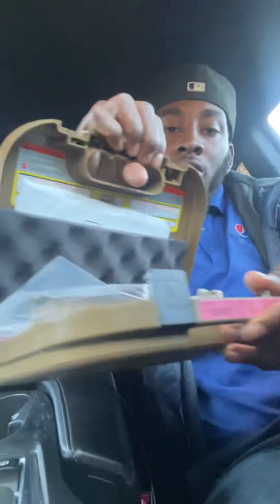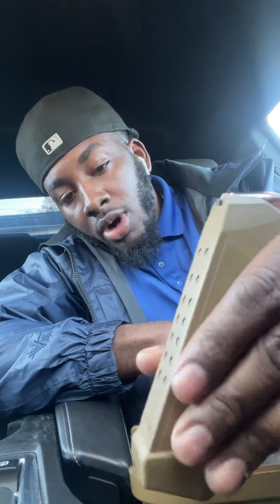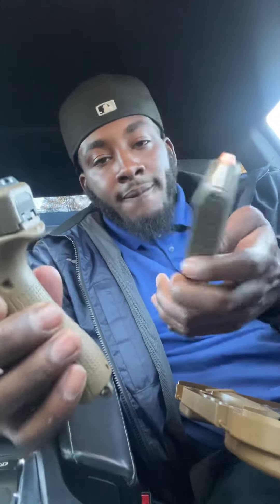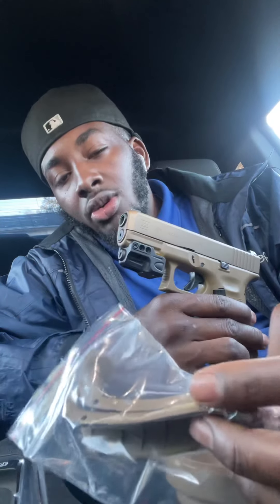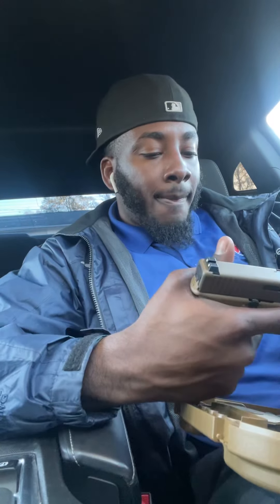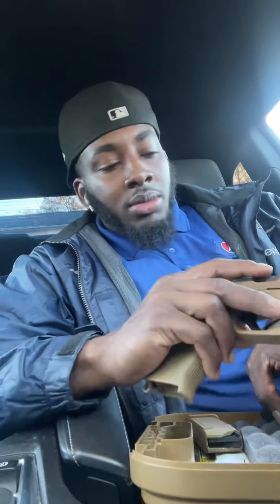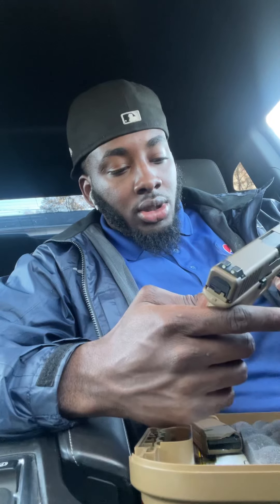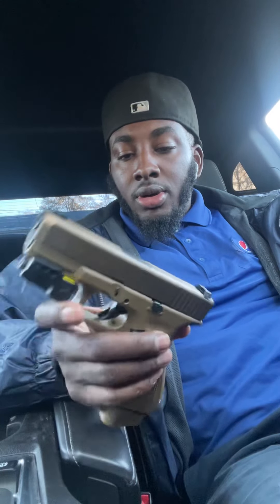Unboxing Glock 19x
Glock 19x Review ‼️